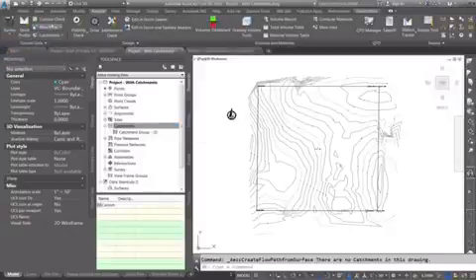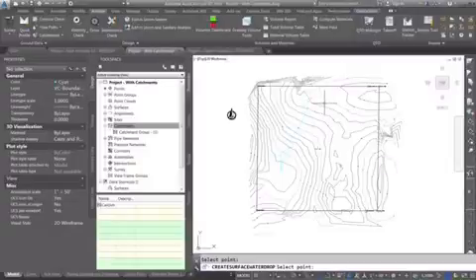Auto cad civil 3D tutorial